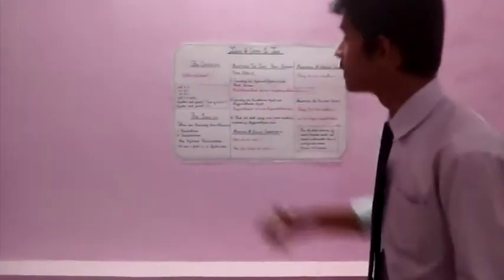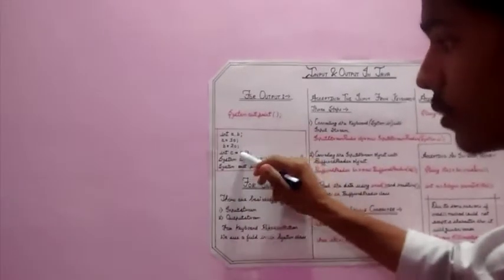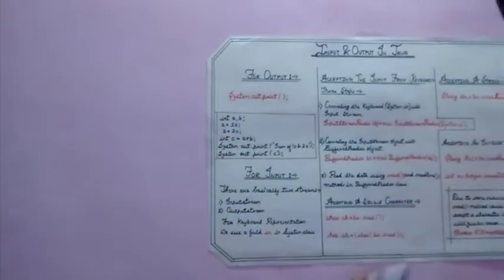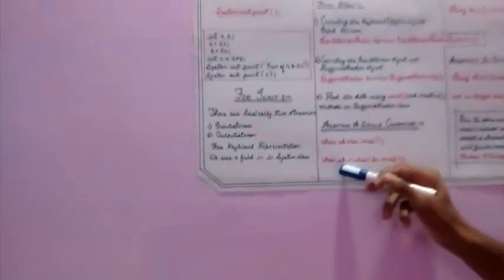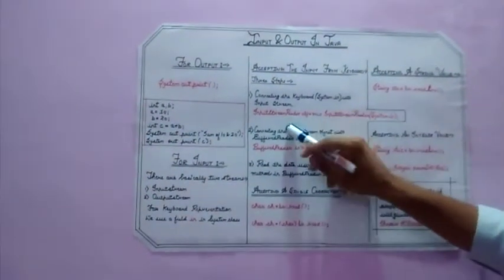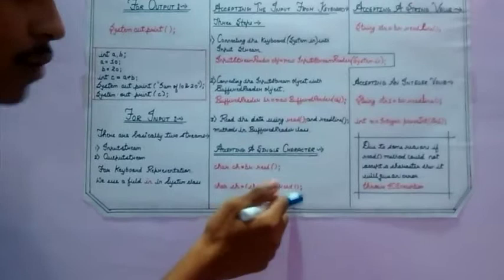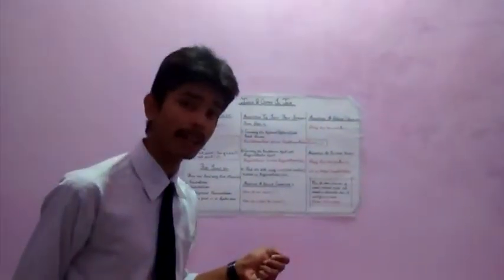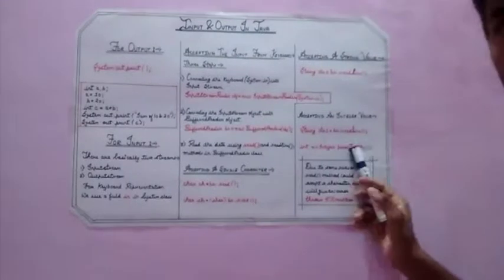Tutorial On Input And Output In Java By Prasoon Jain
It is channel created by students of Truba CS Branch 3rd Sem for Uploding tutorial Videos on Different Basic topics of Java .